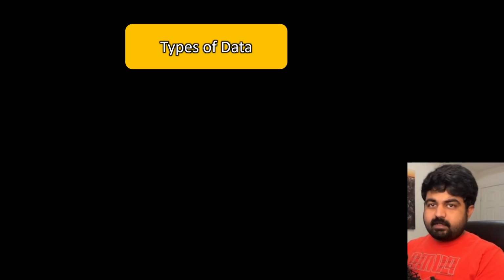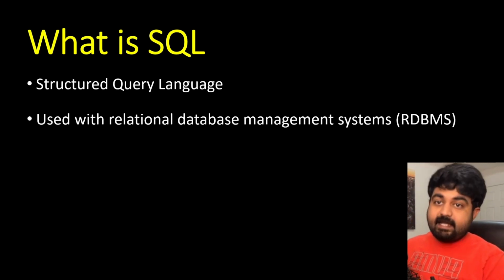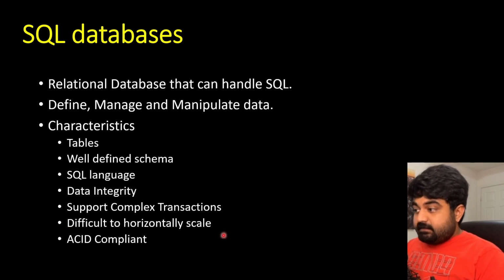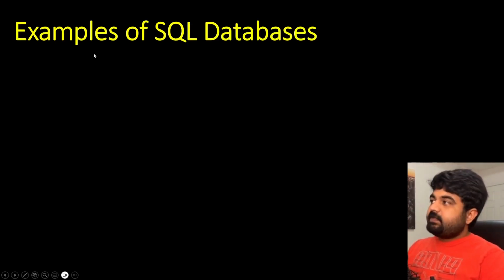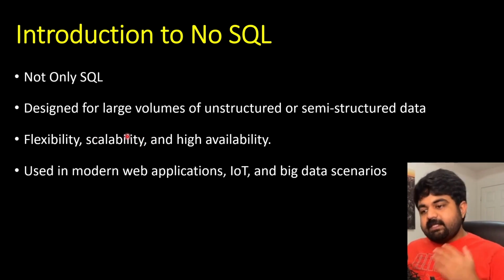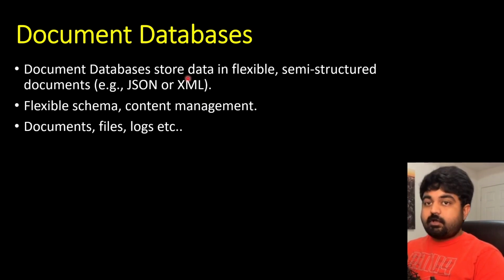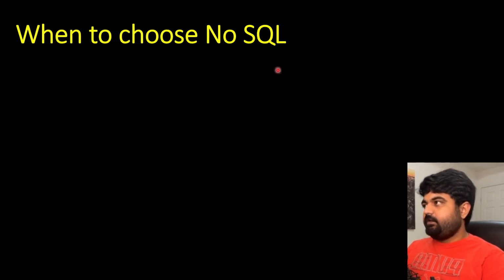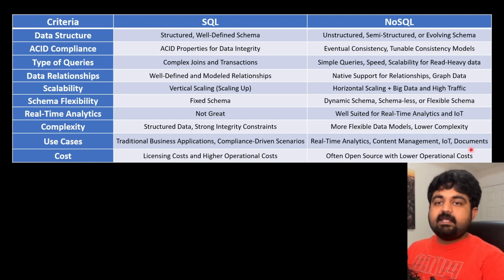SQL Vs NoSQL — Choosing The Right Database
SQL vs NoSQL explained for system design interviews and real application architecture. Learn how to choose the right database by comparing structured, semi-structured, and unstructured data needs with the tradeoffs behind SQL and NoSQL databases.

In this video:
- Understand the difference between SQL databases and NoSQL databases
- Compare structured, semi-structured, and unstructured data needs
- Learn how database selection fits into system design interviews
- Explore the tradeoffs behind choosing storage for real applications
- Build stronger database fundamentals for tech interview prep

Timestamps:
Introduction: 00:00
Types of data: 01:59
What is database: 03:09
Types of database: 03:54
What is SQL: 04:50
SQL commands and joins: 06:32
SQL databases, ACID, exaples: 08:33
When to choose SQL database: 16:56
Introduction to No SQL: 18:18
Key Value Stores Databases: 22:18
Document Databases: 24:26
Wide-Column database: 25:24
Graph Database: 26:33
No SQL characteristics: 28:14
When to choose No SQL databases: 29:56
SQL vs No SQL: 31:33